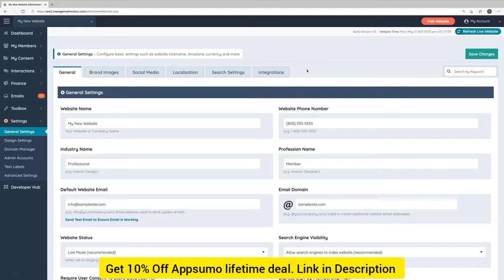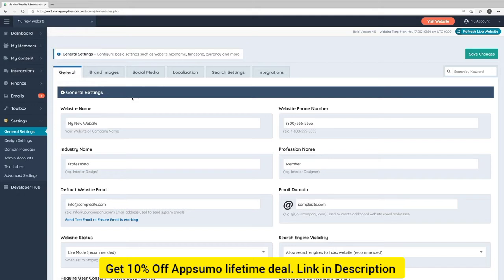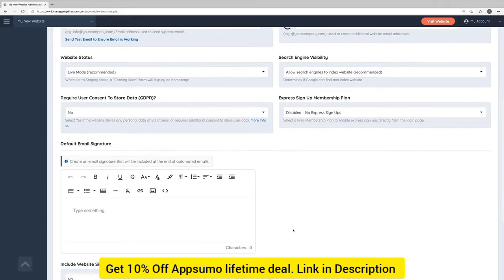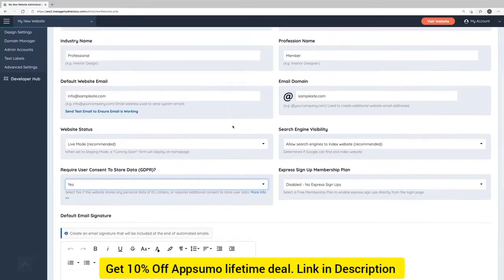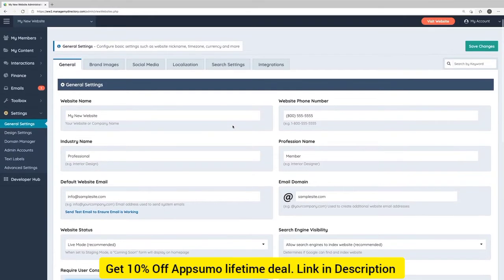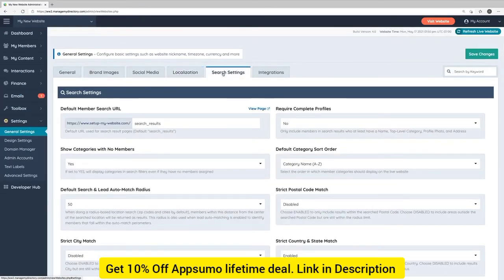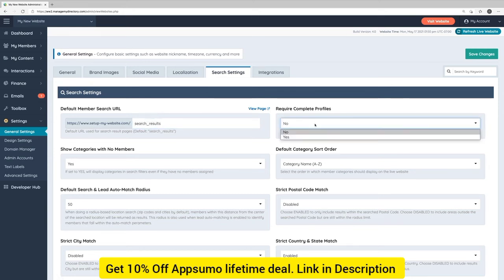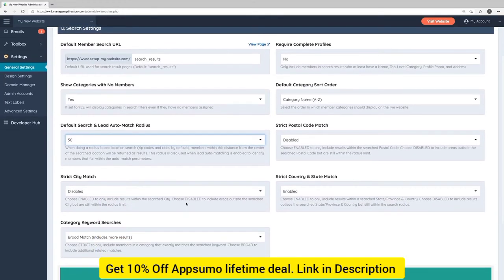Brilliant Directories Review and Demo Tutorial: Appsumo Lifetime Deal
OR